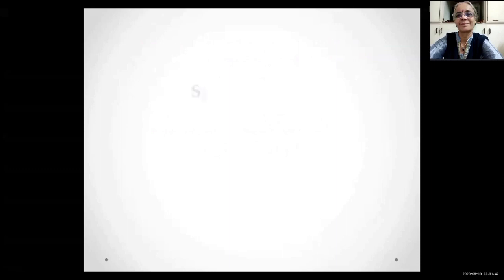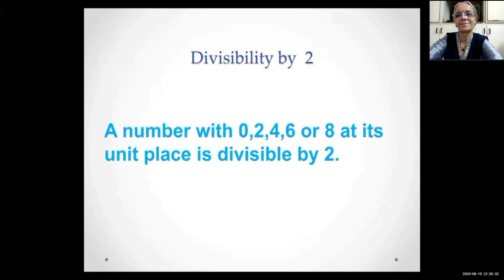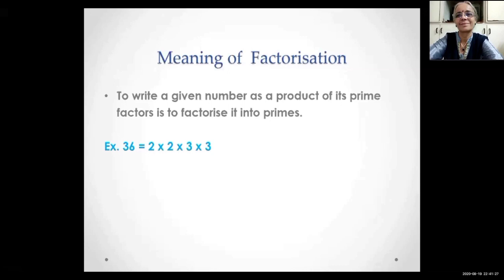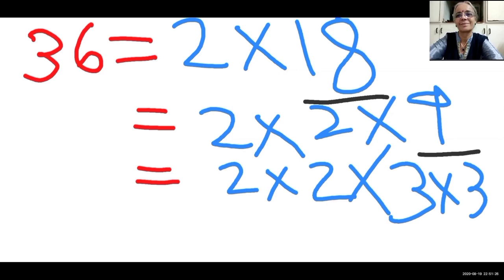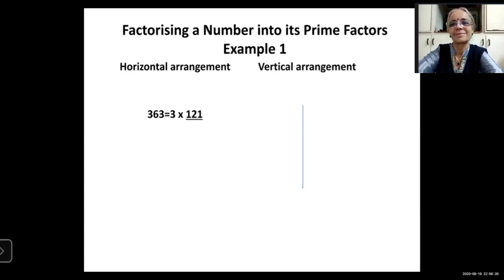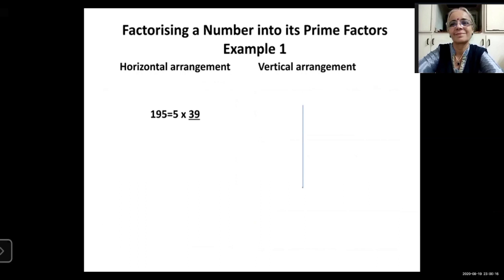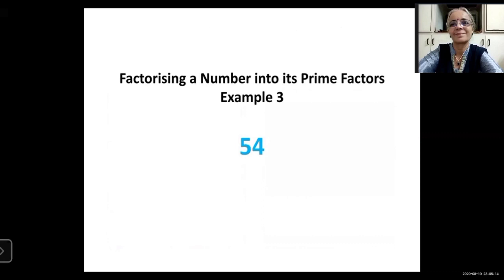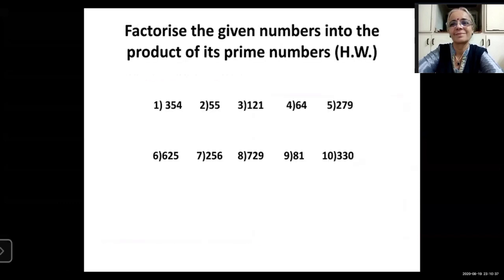Standard 7 Maths HCF & LCM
Lecture Topic:HCF & LCM
Teacher: Jyoti Khakhar